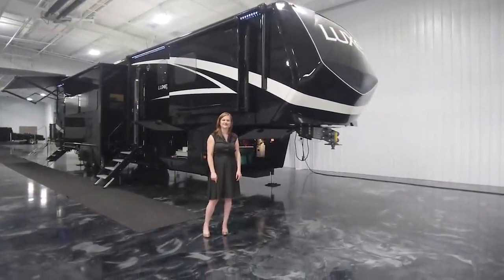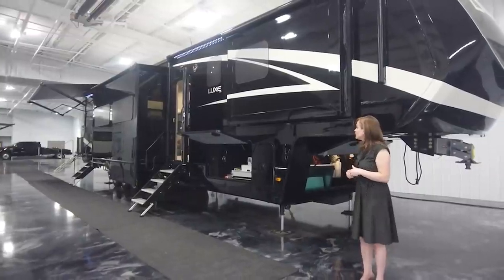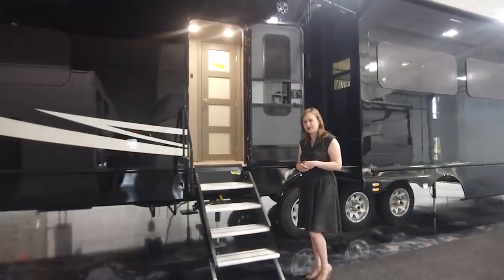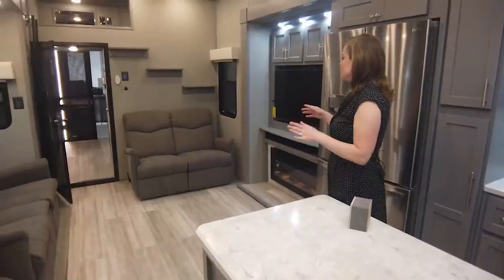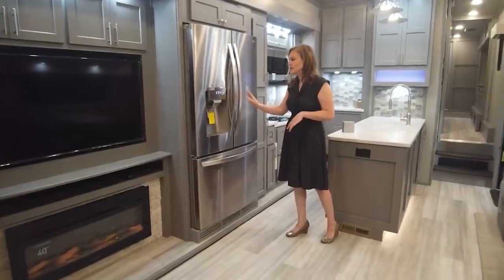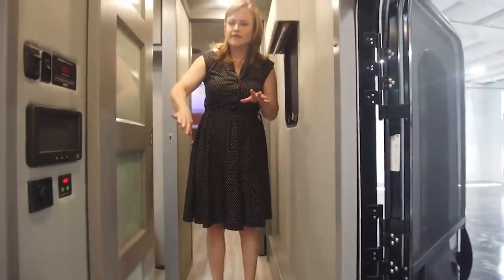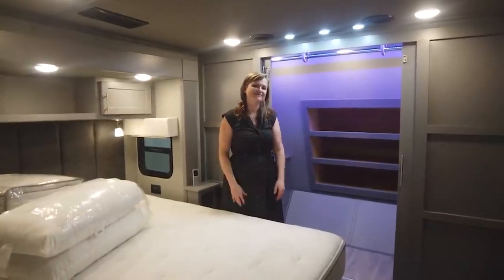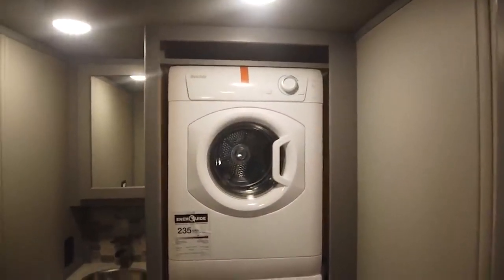Camping Life, Lets look at a RV Today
"LUXE TRUCKS - Fifth Wheel Haulers:" Wow this thing has all the things you need to move out your home